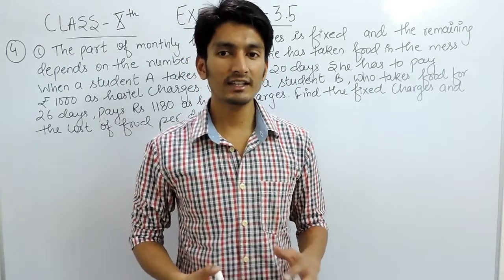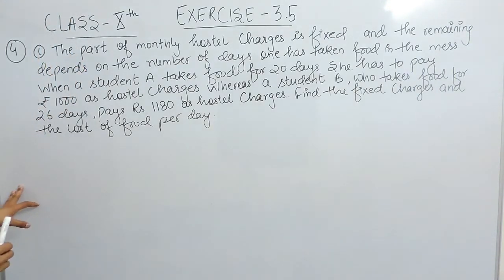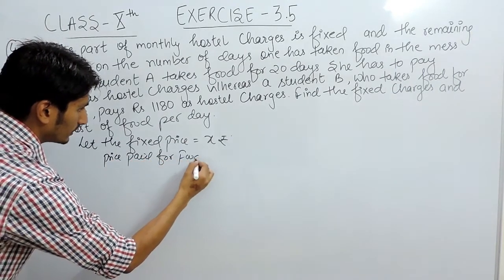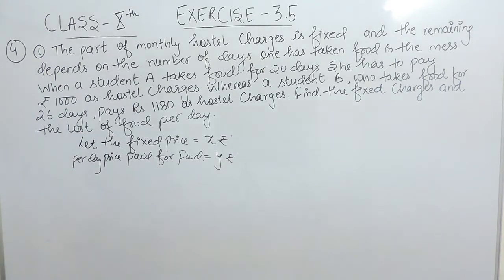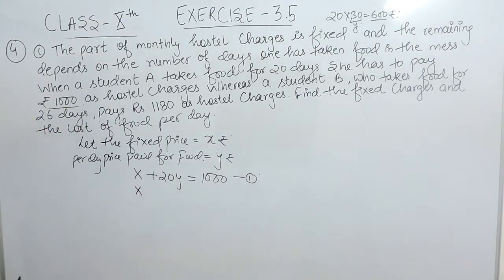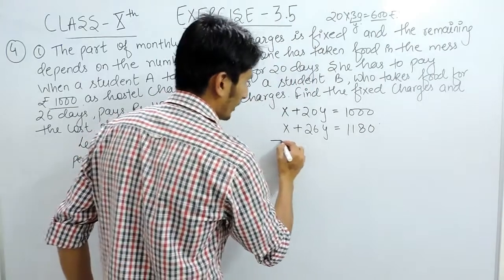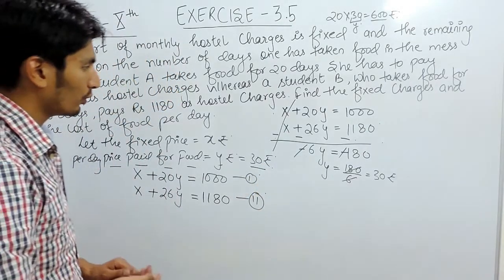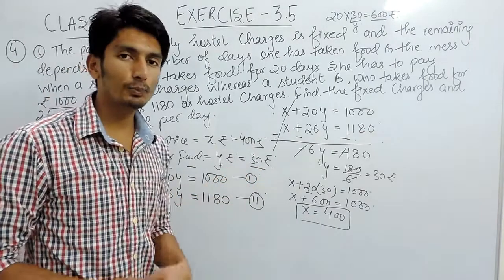Exercise 3.5 Question 4 (i) - Linear Equations NCERT/CBSE Solutions for Class 10th Maths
Exercise 3.5 Question 4 (i) - Linear Equations  NCERT/CBSE Solutions for Class 10th Maths || Truemaths